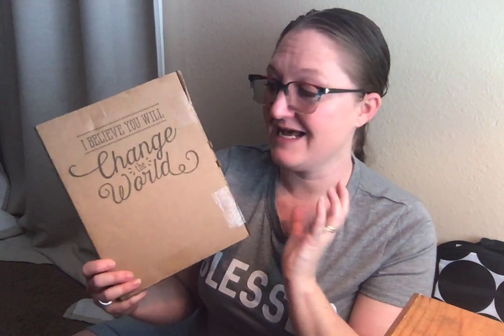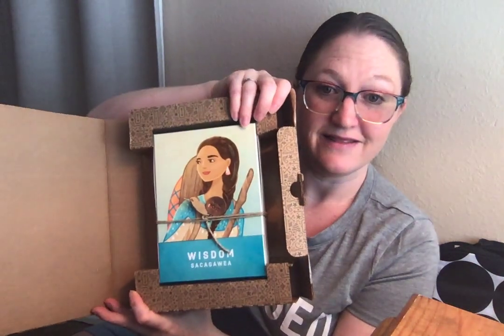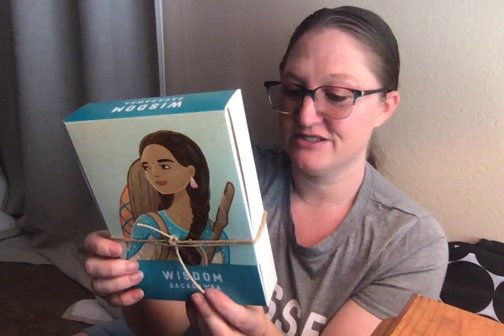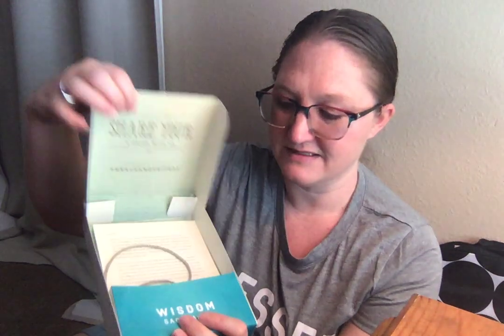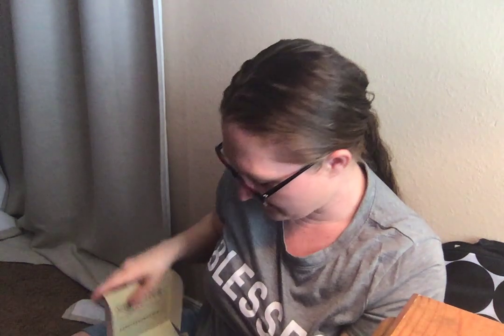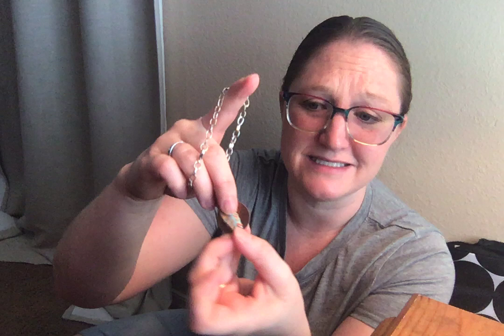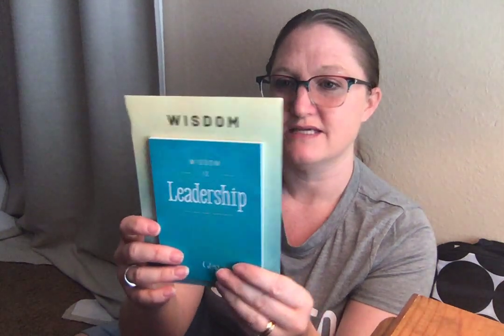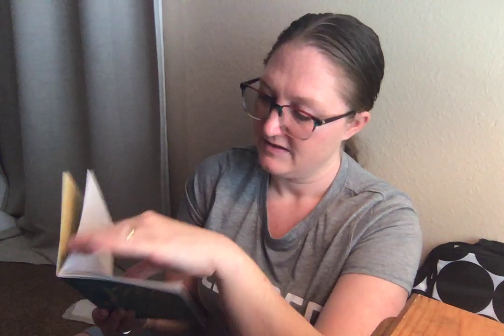Grace and Grit Curriculum for Girls-Character Development Subscription Box Unboxing